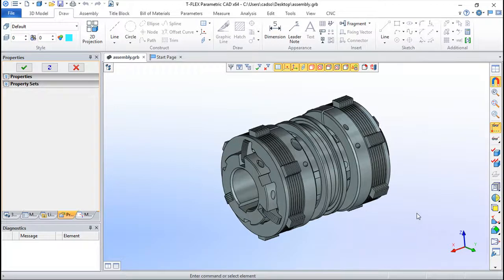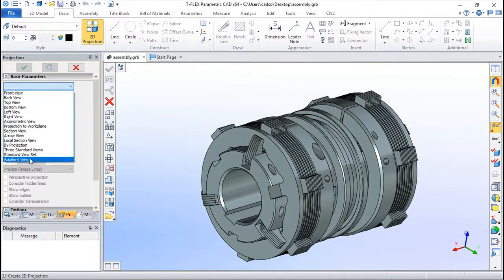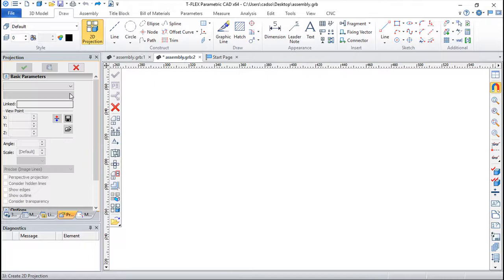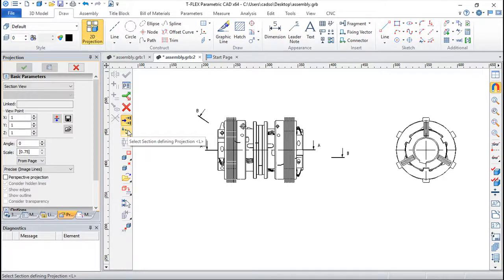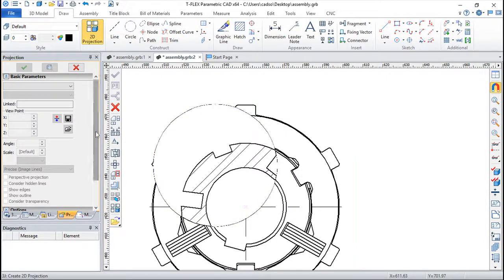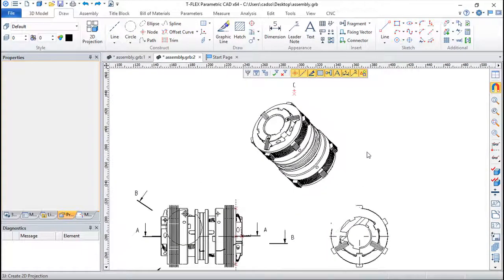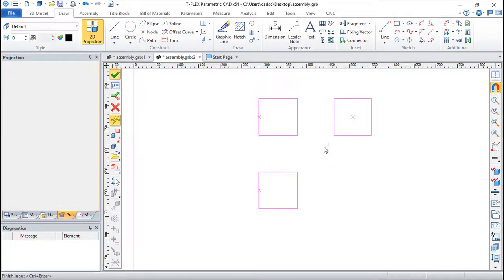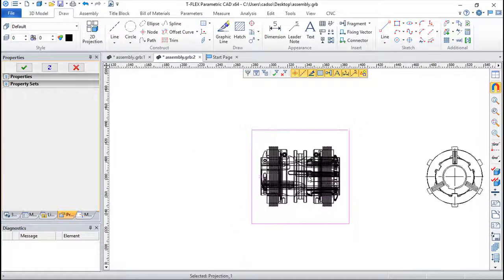T-Flex CAD 15 English - Lesson 87/99 - 2D Projections